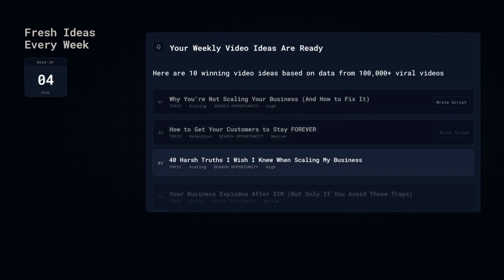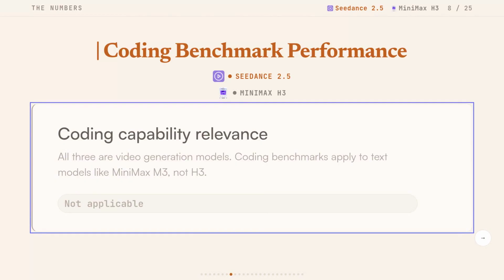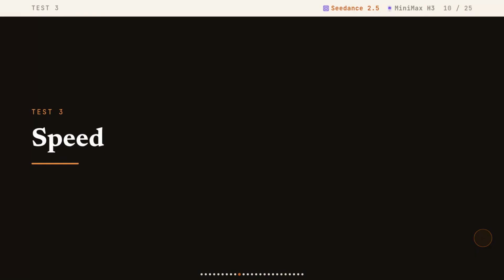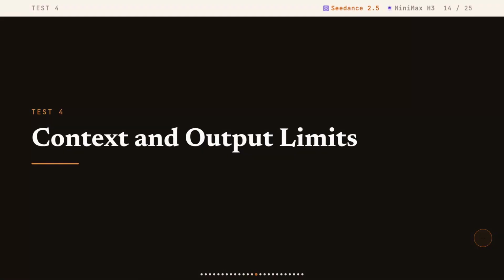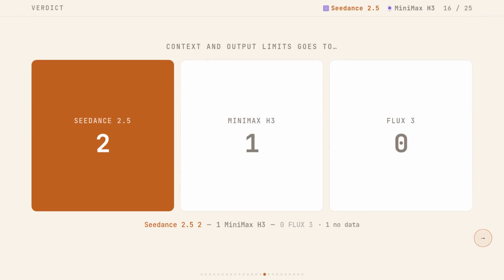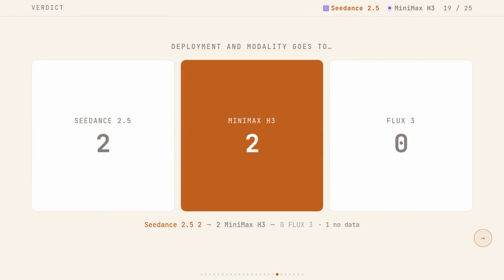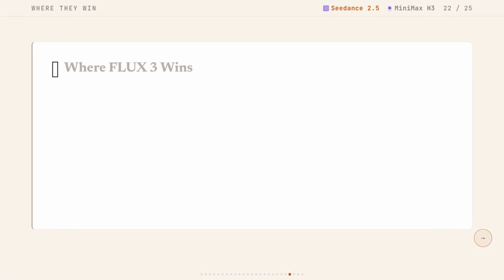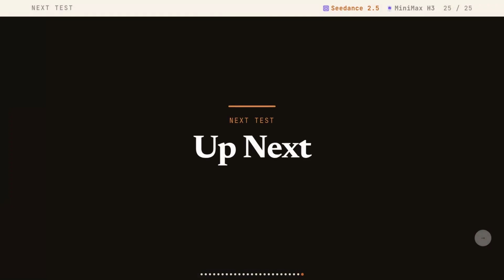Seedance 2.5 vs MiniMax H3 vs FLUX 3: Which Is Better?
In this video, I compare Seedance 2.5, MiniMax H3, and FLUX 3 to see which one actually delivers the best AI video generation. I cover video quality, motion accuracy, pricing, and generation speed.

Seedance 2.5 leads on cinematic motion, MiniMax H3 wins on price-to-performance, and FLUX 3 holds its own on fine detail, so the right pick really depends on what you value most.

Watch until the end for my final verdict on Seedance 2.5 vs MiniMax H3 vs FLUX 3 and which one I'd recommend.